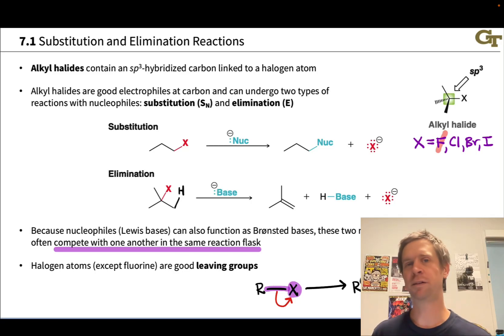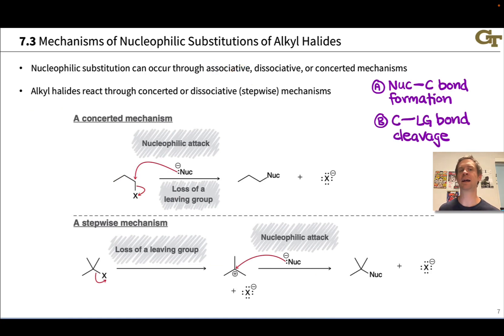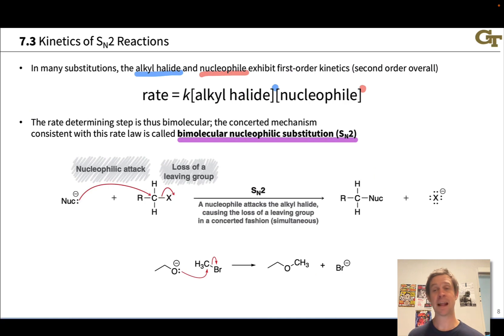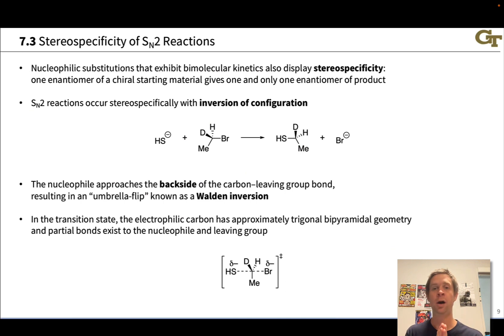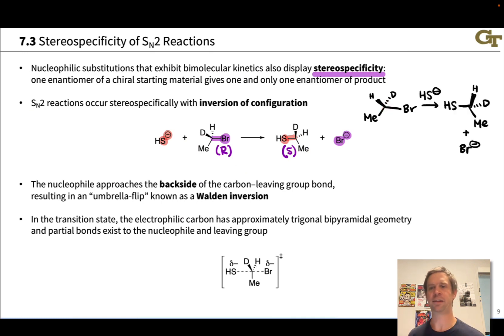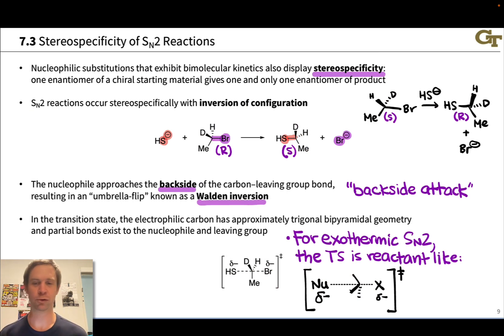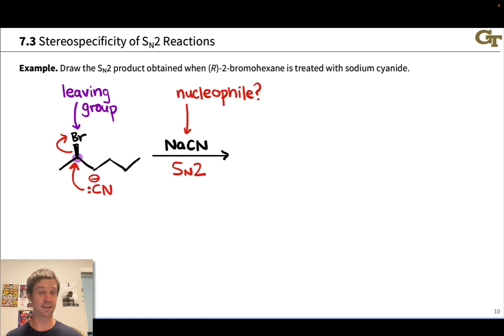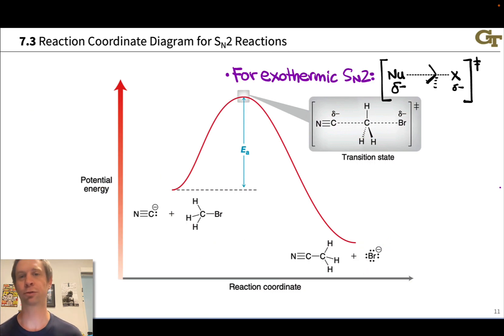Mechanisms of Nucleophilic Substitution; Bimolecular Nucleophilic Substitution (SN2)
00:00 Nucleophilic Substitution Reactions
01:12 Mechanisms
03:05 Bimolecular Nucleophilic Substitution
05:25 Backside Attack and Inversion of Configuration
09:53 Reactant-like Transition State
11:02 Drawing Products of SN2 Reactions
14:01 Reaction Coordinate Diagram